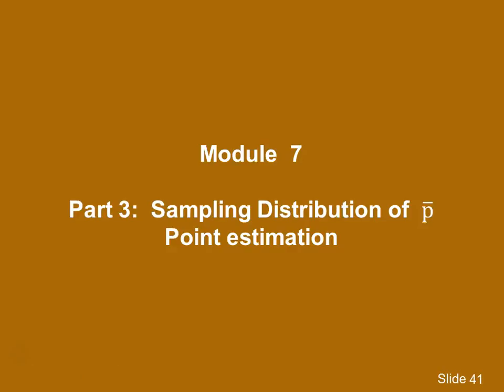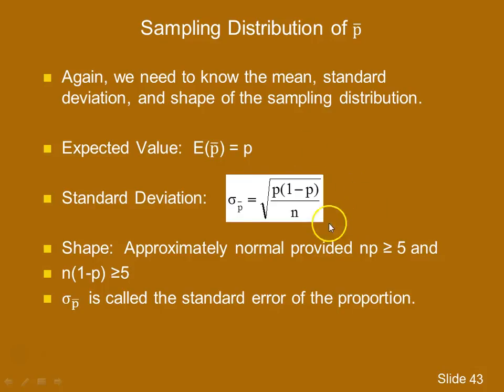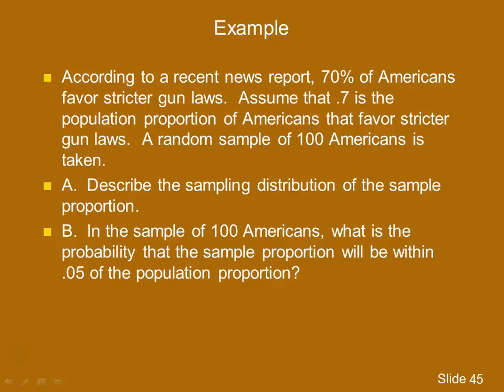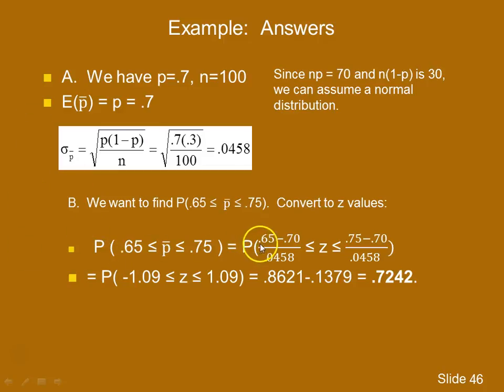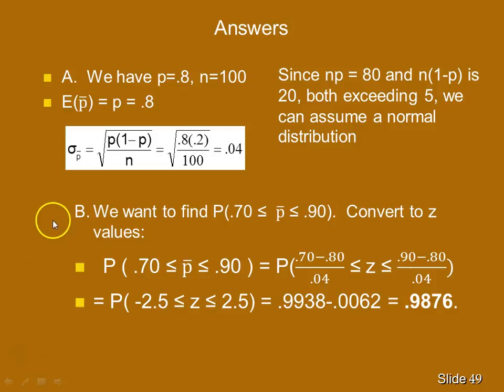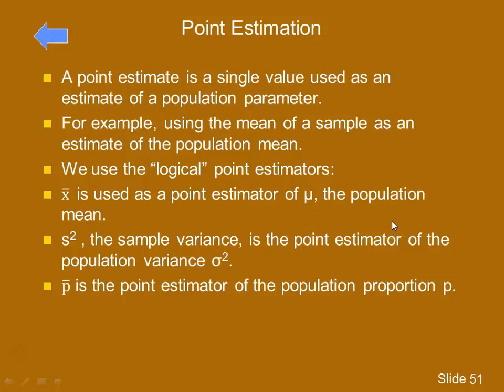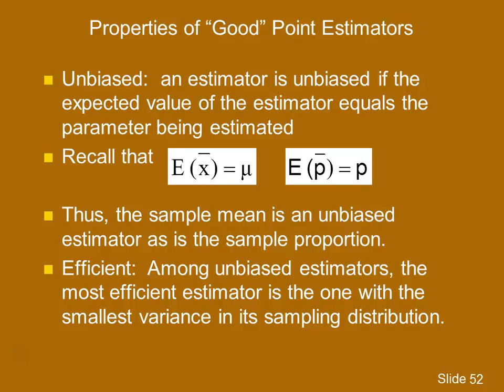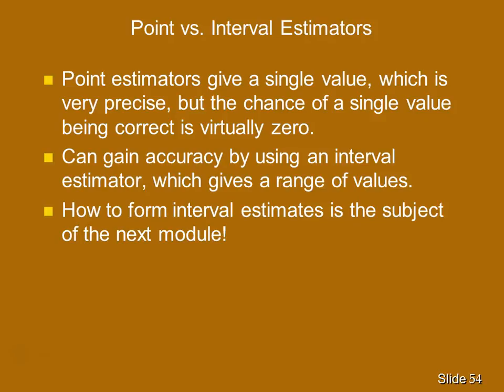Module 7 Part 3 Sample Proportion